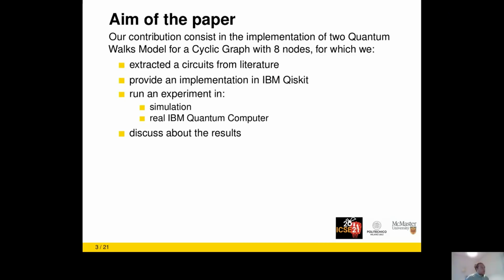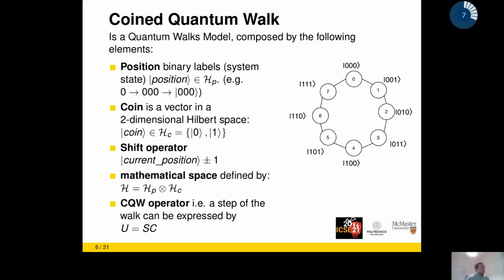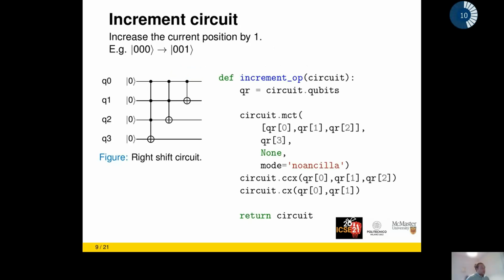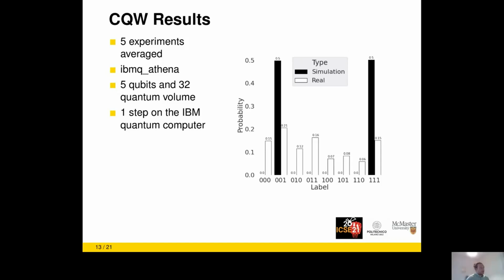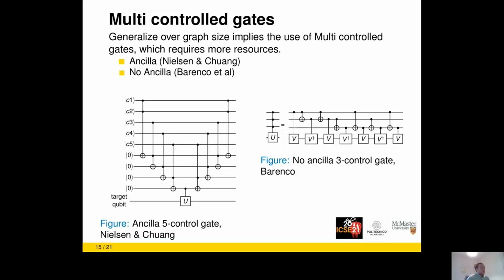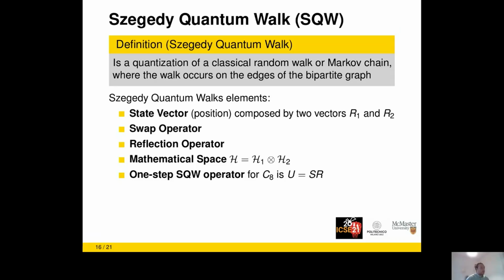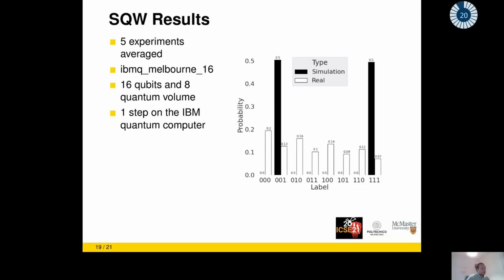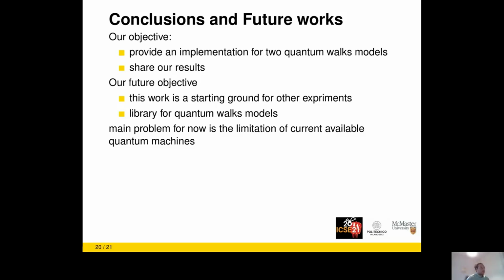Experimenting with Discrete Time Quantum Walk (Presentation (Backup))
Pierriccardo Olivieri (undefined), Mehrnoosh Askarpour (McMaster University), Elisabetta Di Nitto (Politecnico di Milano),